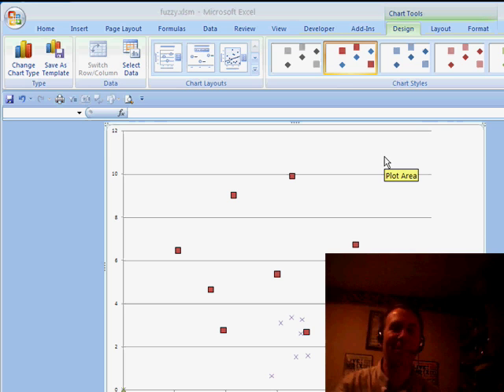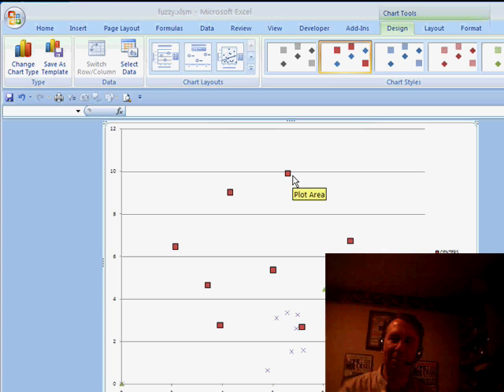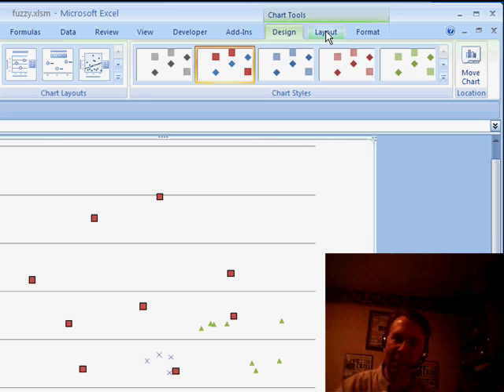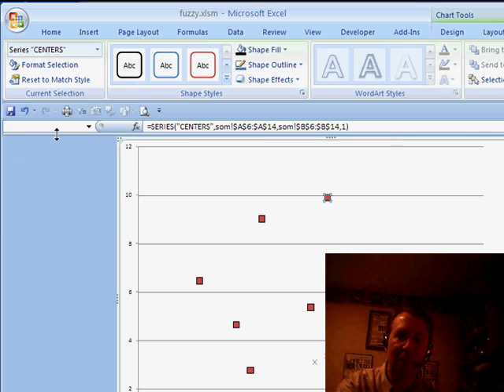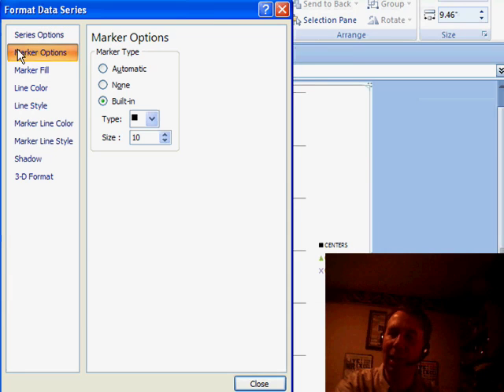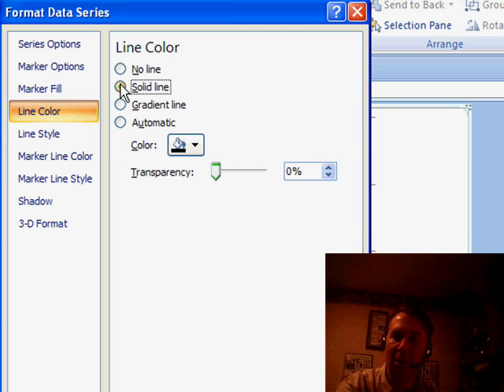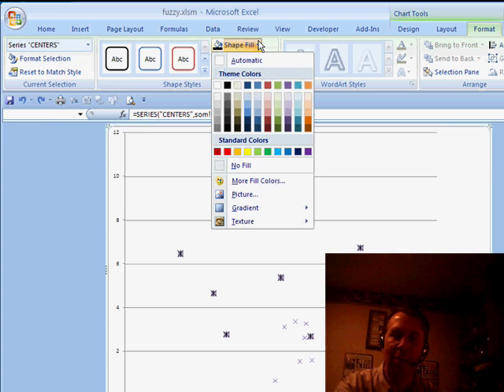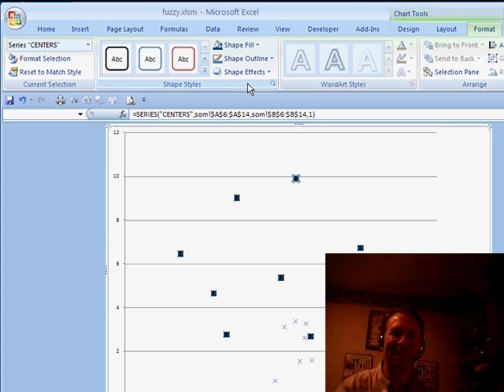Excel - Where is Chart Marker Fill in Excel - Episode 988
Microsoft Excel Tutorial: Where is Chart Marker Fill in Excel

Welcome to another episode of Where's it Wednesday on the MrExcel netcast! In this video, we'll be discussing a common frustration that many Excel users face when trying to create charts in Excel 2007. Our viewer, Don, has a nice Cluster Chart but is having trouble changing the color of the first series from red to black. Don't worry, we've got you covered with a simple solution.

First, let's take a look at the three tabs in the chart toolbar: Design, Layout, and Format. These tabs go from general settings to specific settings, with the Format tab being the most detailed. To change the color of a specific series, we'll need to select that series from the drop-down menu in the Format or Layout tab. In this case, we'll select the "CENTERS" series and then choose the Shape Fill option to change the color to black.

Another option is to go into Format Selection, which will bring up a dialog box similar to the one in Excel 2003. Here, you can choose a marker style and then change the fill color and line color. However, if you just want to change the color without changing the style, it's best to stick with the first method.

It's important to note that chart formatting has changed significantly in Excel 2007, which can be frustrating for those used to the old version. But with a little bit of practice and some tips from MrExcel, you'll be creating charts like a pro in no time.

Table of Contents:
(00:00) Introduction to Where's it Wednesday
(00:11) Changing color of Chart Marker
(00:42) Solution using the Design, Layout, and Format tabs
(01:14) Using the Format Selection option
(01:53) Changing marker styles in Excel 2007
(02:12) The frustration of finding solutions in Excel 2007
(02:49) Conclusion and thank you for watching
(02:59) Recap of Where's it Wednesday
(03:11) Clicking Like really helps the algorithm

This video answers these common search terms:
Change series color in Excel 2007 chart
Changing fill color in Excel 2007 chart
Changing series color in Excel 2007 chart
Finding formatting options in Excel 2007 chart
Formatting options for specific series in Excel 2007 chart
Formatting options in Excel 2007 chart
Frustrations with formatting charts in Excel 2007
How to change marker color in Excel 2007 chart
Marker style and fill options in Excel 2007 chart
Using Design, Layout, and Format tabs in Excel 2007 charts
Using Format Selection in Excel 2007 chart
YouTube video transcript, Where's it Wednesday? Excel 2007 charts

While creating a scatter chart, Don is trying to change the marker color in Excel 2007. This was relatively easy to find in Excel 2003. In Excel 2007, the equivalent dialog was split into several panes, but there is a much easier way to go. Episode 988 discusses the three charting tabs and shows you the solution.